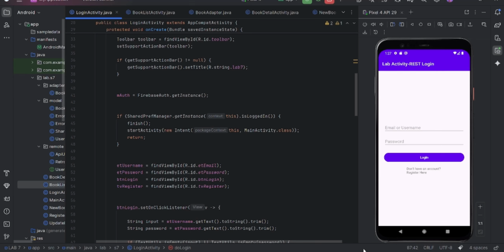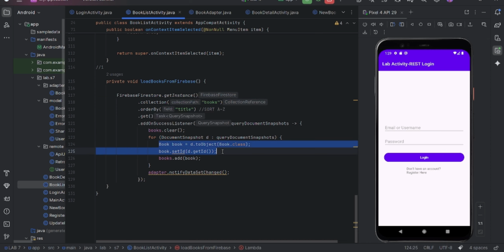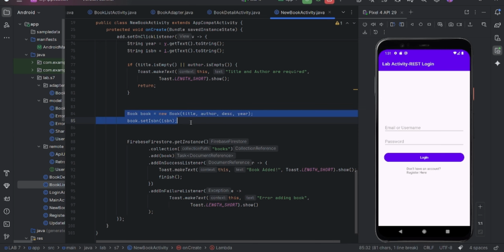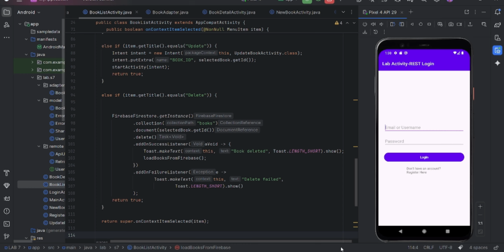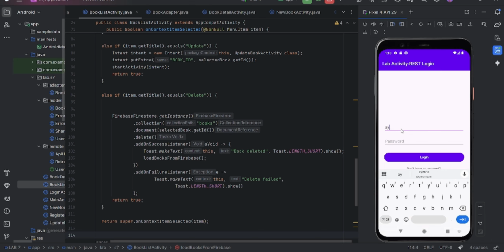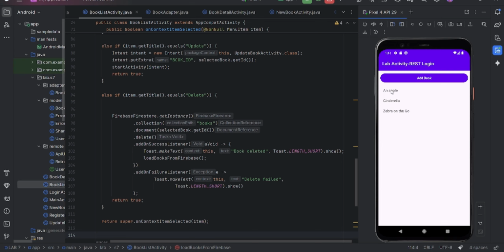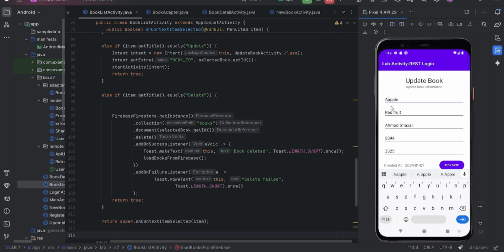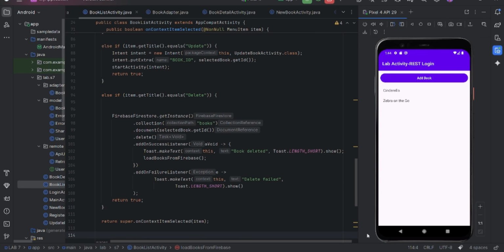CSC557 - LAB ACTIVITY 7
NAME: AYESHA ALMIRA BINTI IMRAN
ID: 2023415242